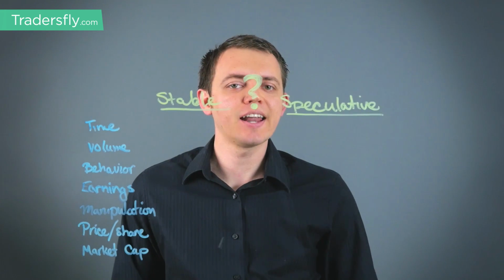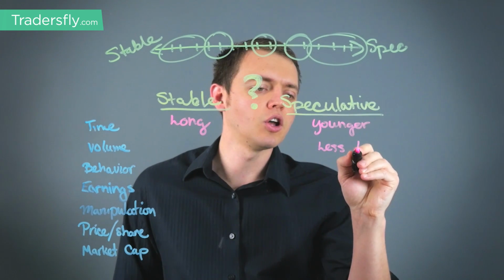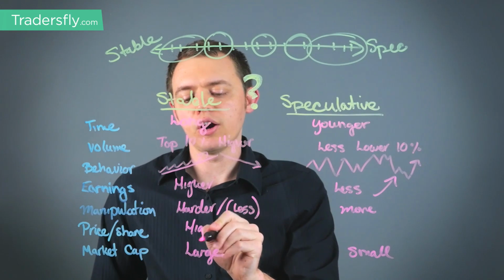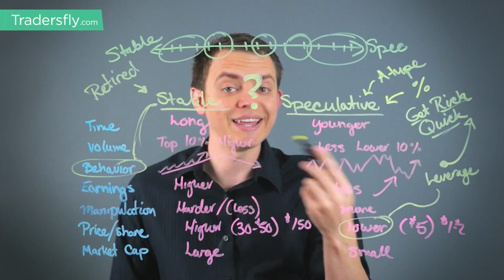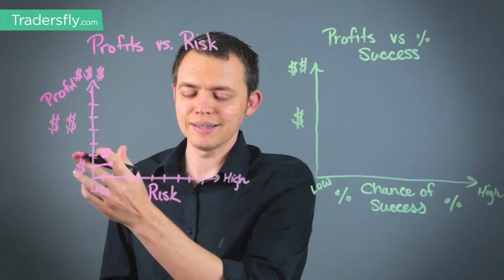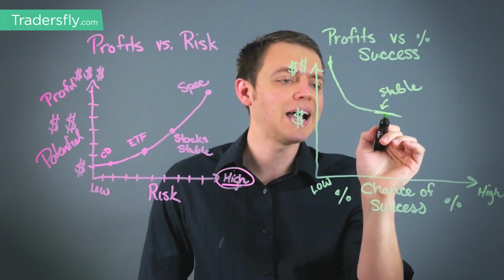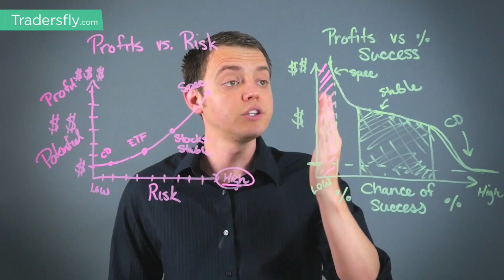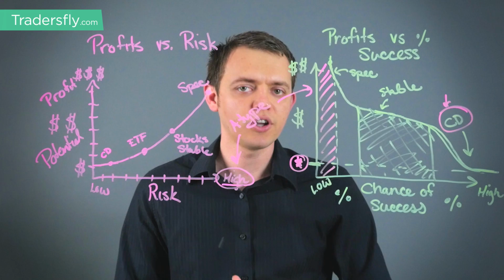Ep 133: Speculative (Penny Stocks) vs Stable Stocks & What to Trade?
In this video, we will discuss the difference between trading speculative stocks and stable stocks by evaluating their volume, trading action, behavior, price spread, earnings, and previous chart history.

We will look at the definition of speculative stocks vs stable stocks and some of the differences between them such as the age, the amount of volume, the natural direction, the chance of success, and price per share that they trade at.

Investing and trading stock will depend on your risk tolerance and risk levels. Knowing which range or type of stocks you want to trade will help you increase your overall success rate.